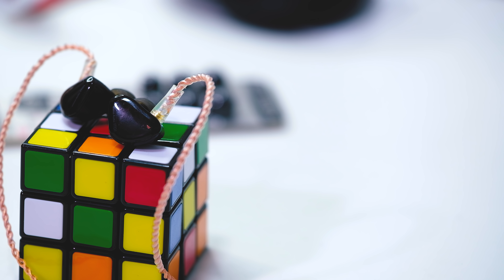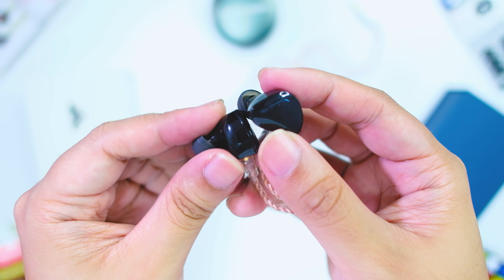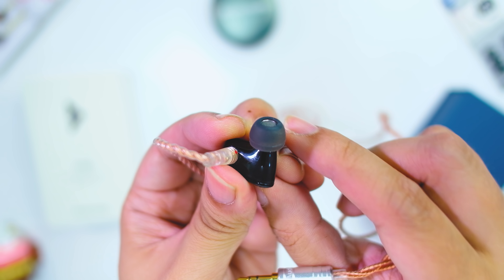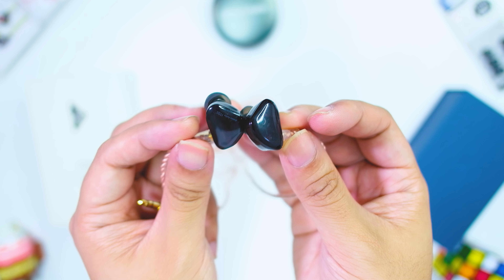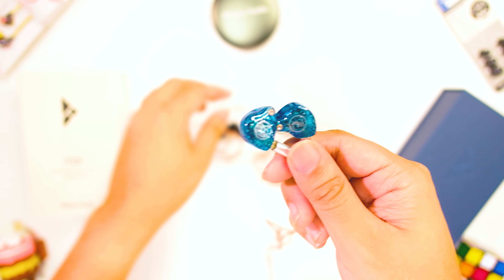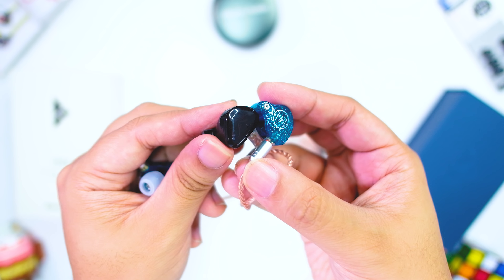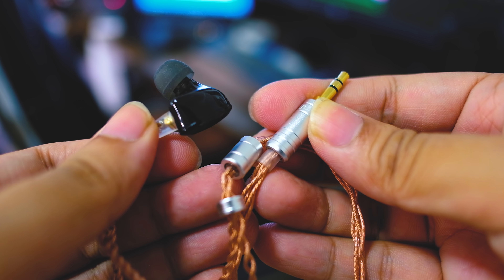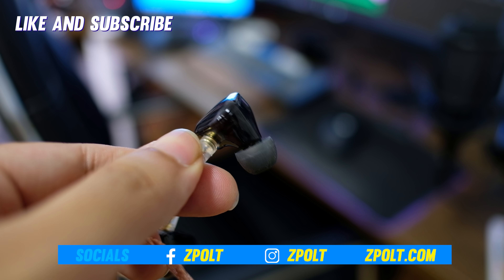Ibasso IT01 Full Review - BEST $100 IEMs?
Help the channel buy stuff from Lazada!